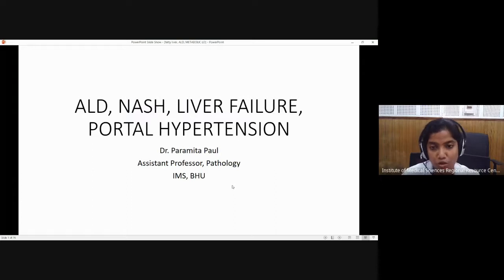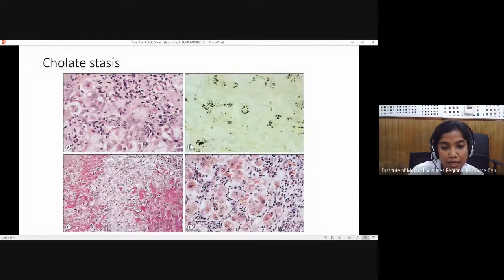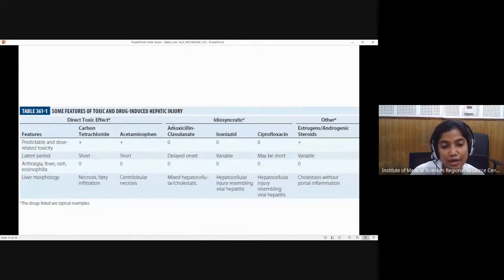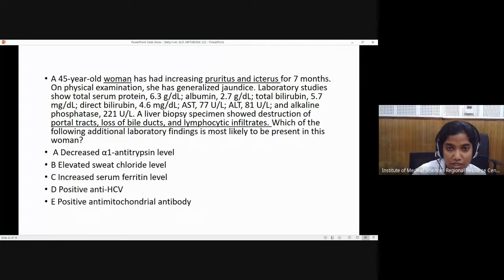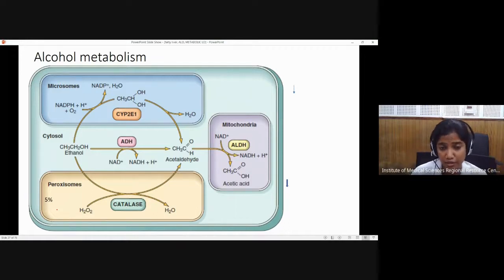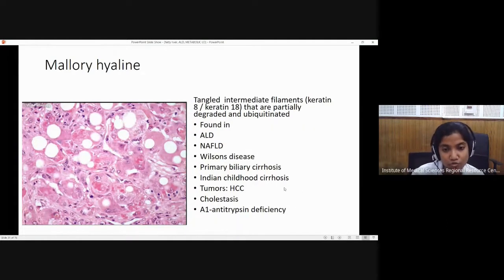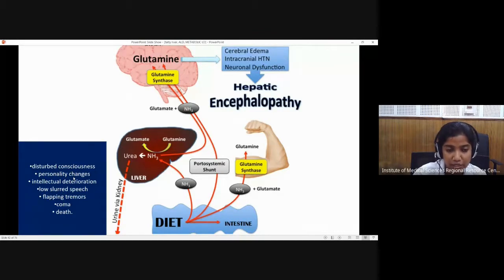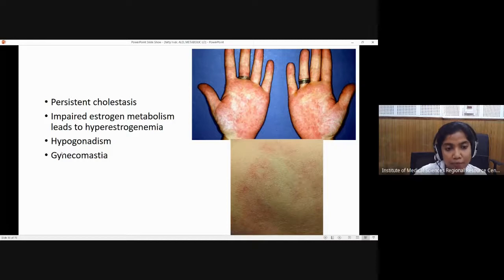Lecture-3 ALD,NASH, Liver failure, Portal Hypertension by Dr. Paramita Paul, Pathology, IMS BHU